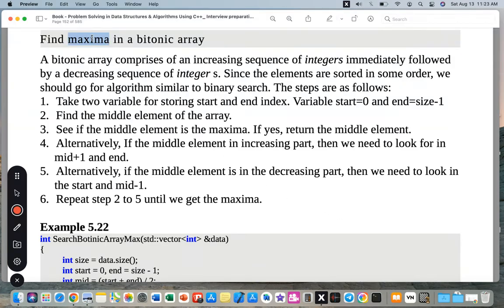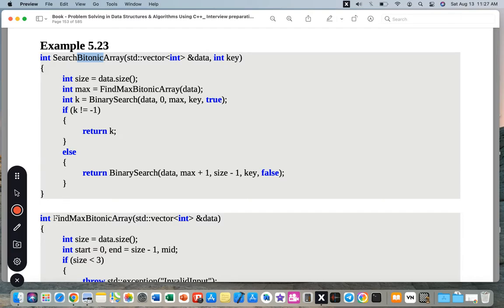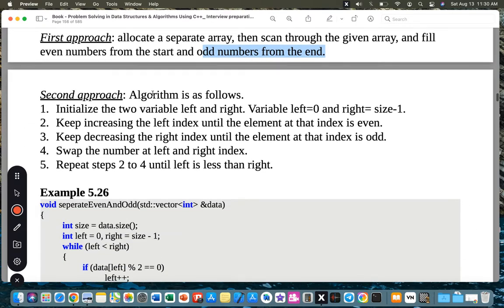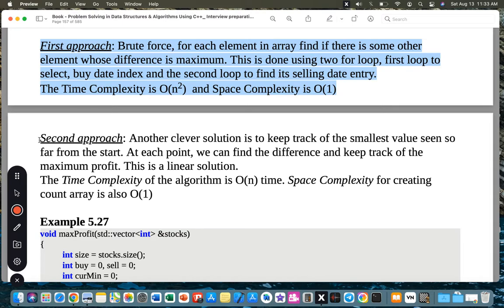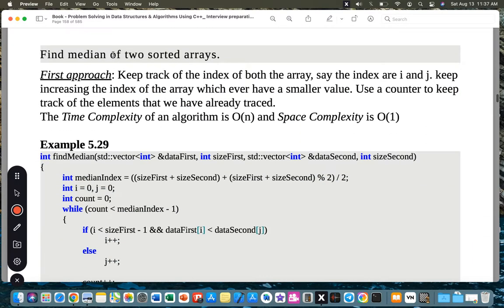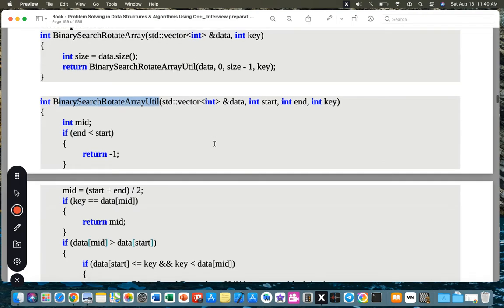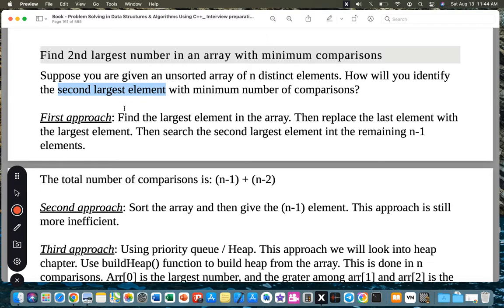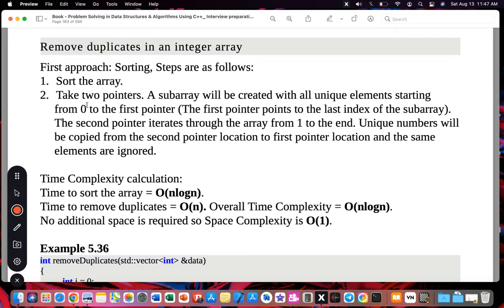13 Chapter 5 (Part 2) - C++ Programming Overview Book - Searching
Chapter 5 : Searching
Find Maxima in BITONIC array
C++ Searching Algorithms